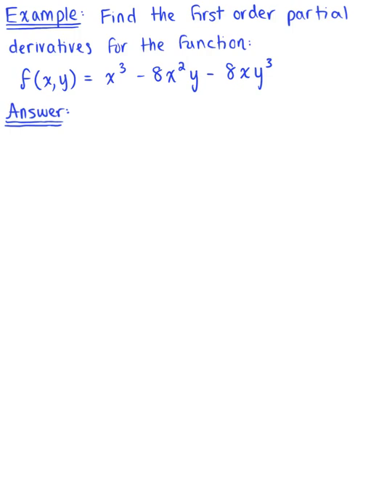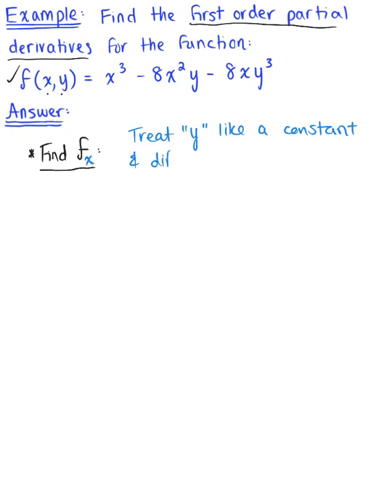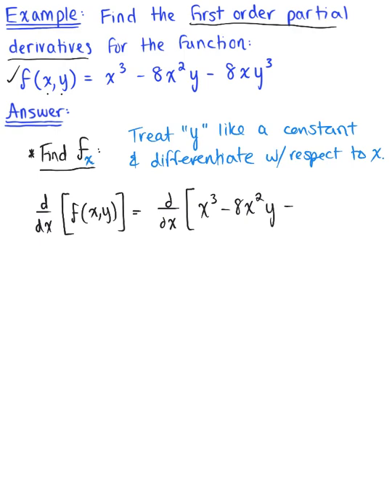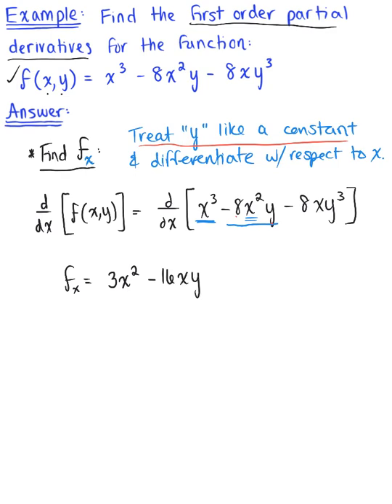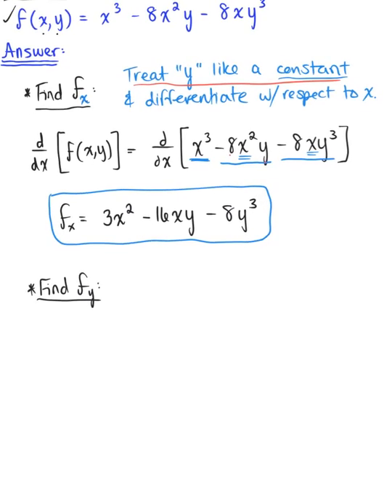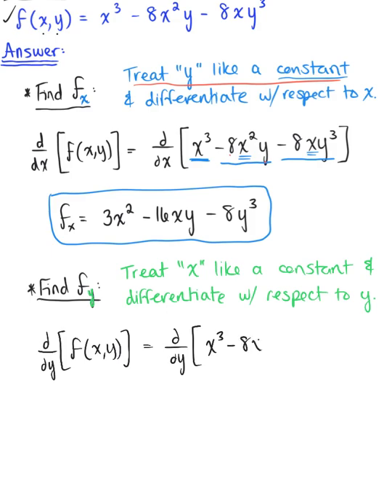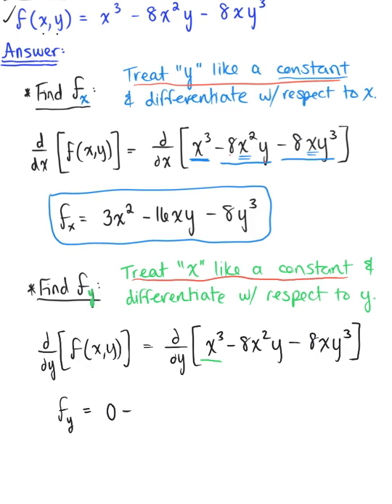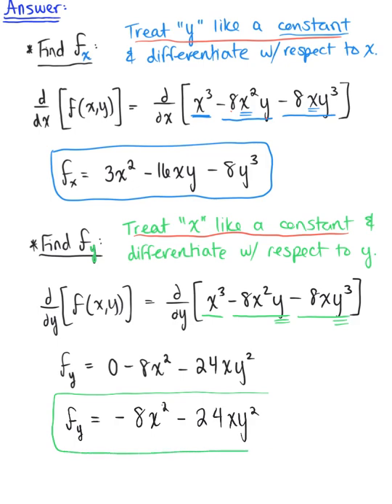First Order Partial Derivatives (Example 1)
Find the First Order Partial Derivatives of the Function of Two Variables.